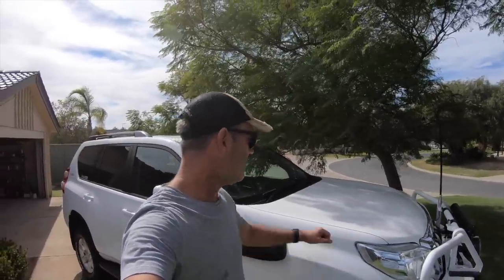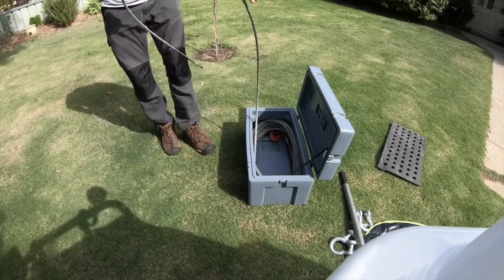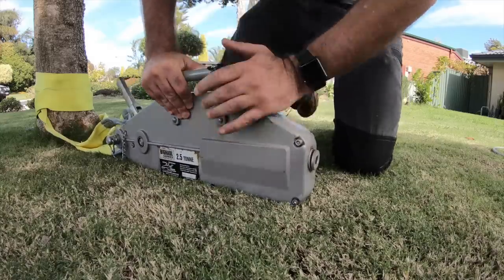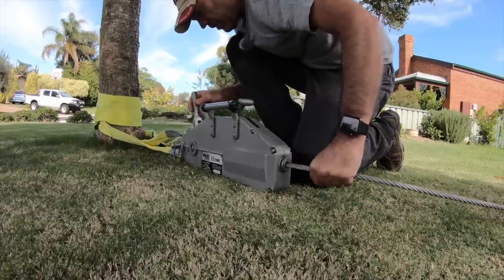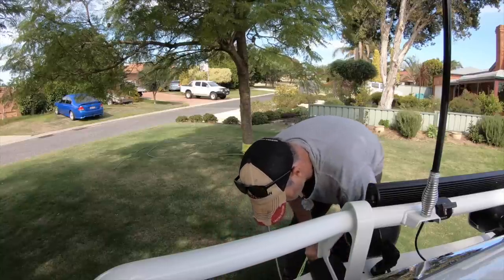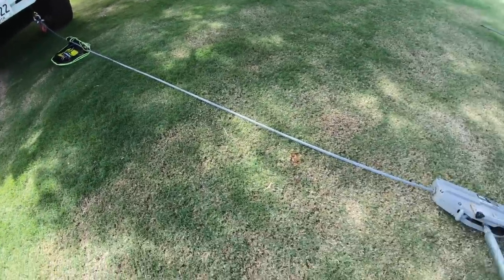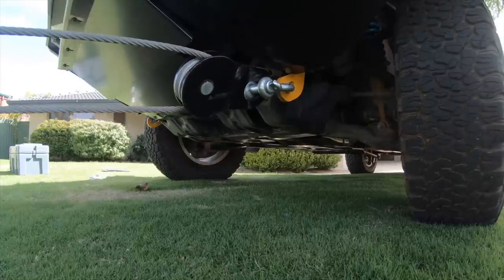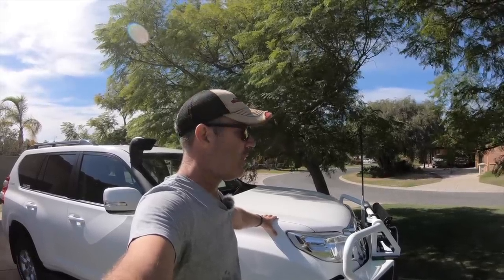Tirfor (type) Hand winch for 4x4 recovery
A demonstration of the Tirfor hand winch when used for 4x4 recovery.

Pros
Inexpensive
No need for mounting/bullbars etc
Can carry in any vehicle
Pull any direction
Can be carried into any location
Can have other uses
Work well

Cons
Slow
Need to be reasonably fit
When solo you have no one in the vehicle when operating the winch
Wont usually pull as much, not as powerful
Hard to use on steep slopes
Need some room to carry them
Just more cumbersome to use
dont look as cool as a winch.

One advantage over other hand winches is it doesn't use a drum so can pull for the entire length of the steel rope.